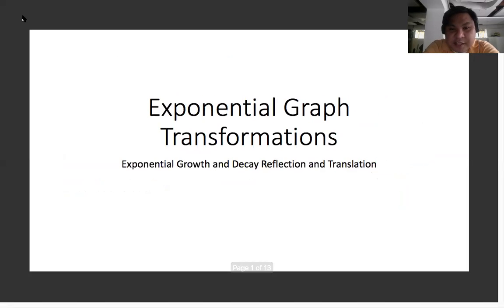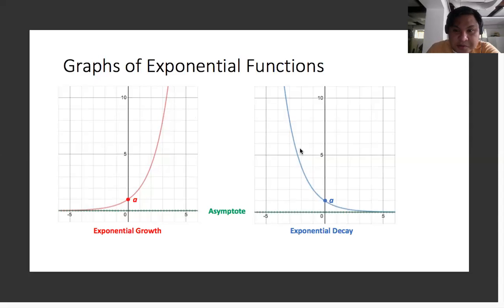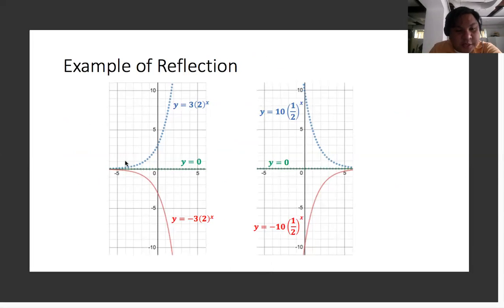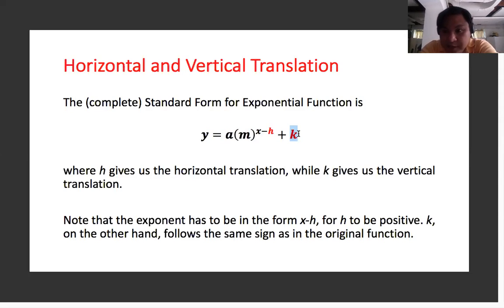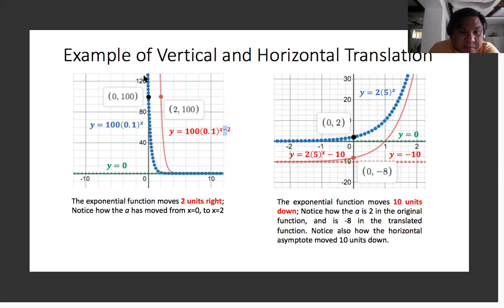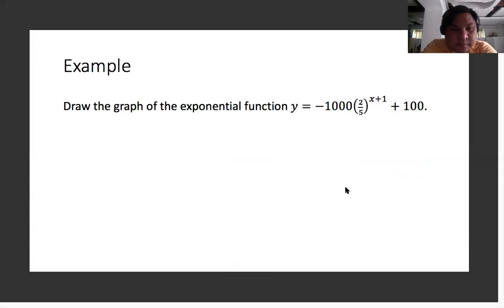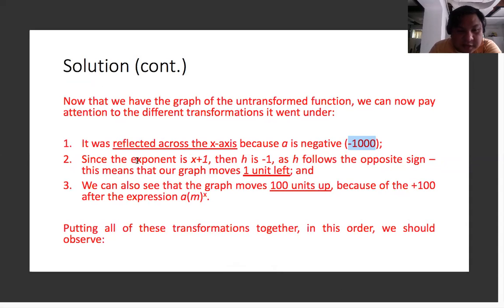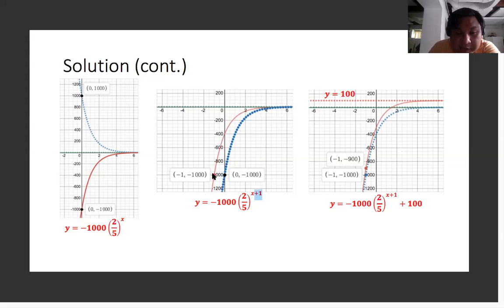Exponential Function Graphs Transformations